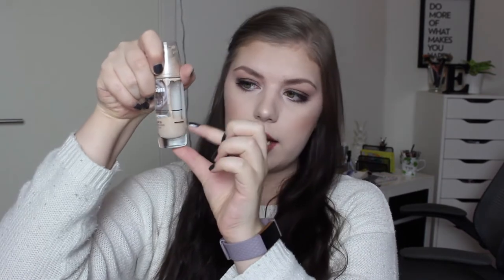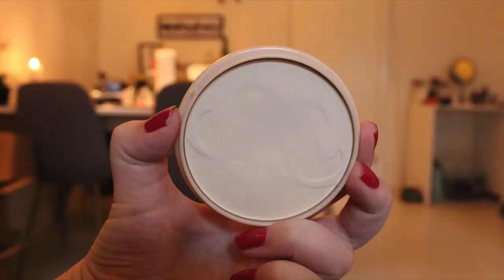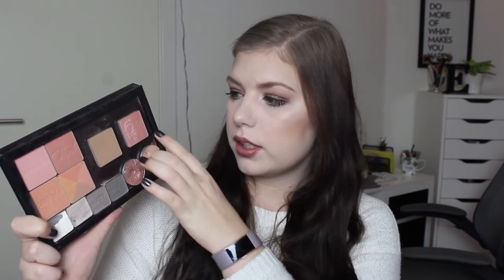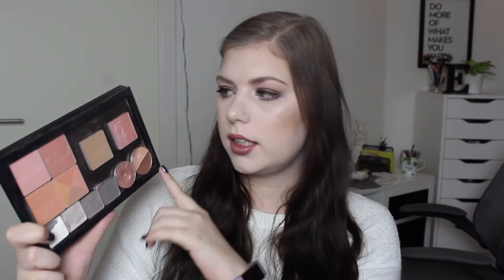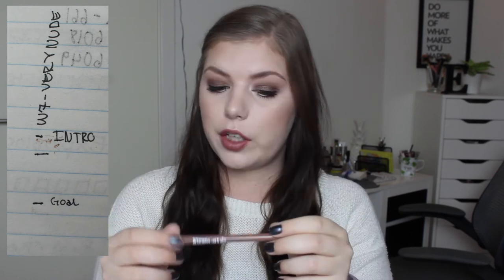FULL FACE PROJECT PAN // UPDATE 1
PRODUCTS :

L'oreal mattifying infallible primer
Maybeline Dream Satin Liquid foundation
Collection Lasting Perfection consealer
Benefit Dandilion&Rockateur blush duo (Holiday Collection '15)
Benefit High Beam
Mac Wedge eyeshadow single
Benefit Gimme Brows
P2 Intensive Kohl Eyeliner - 133 Impressive Boliva
Maybeline Lash Sensatioinal lash mascara - Black
W7 Lip Twister - Very Nude

M U S I C:
 - YOUTUBE AUDIOLIBrARY